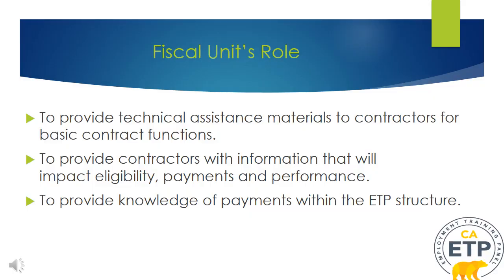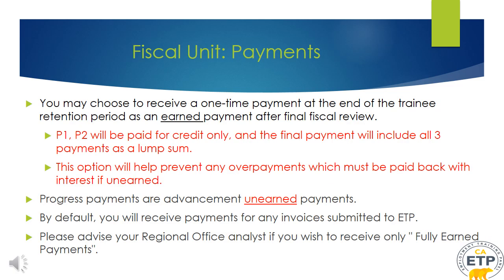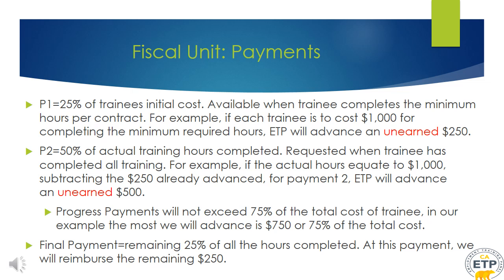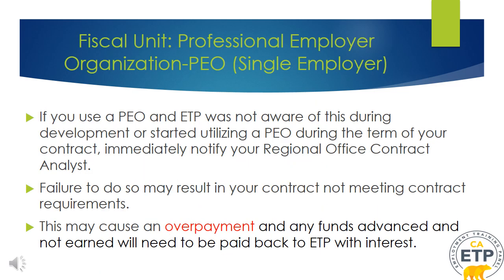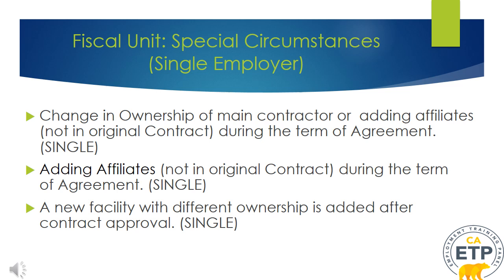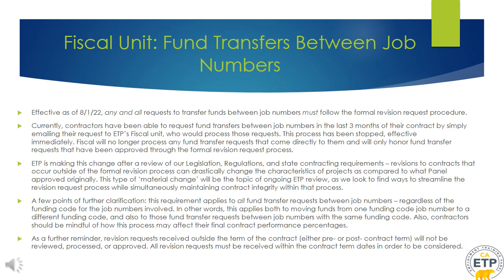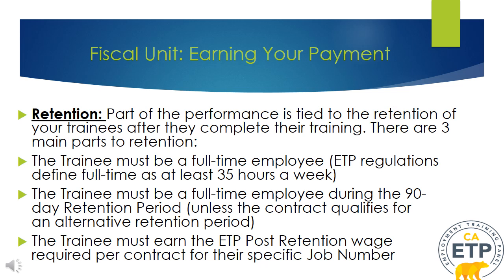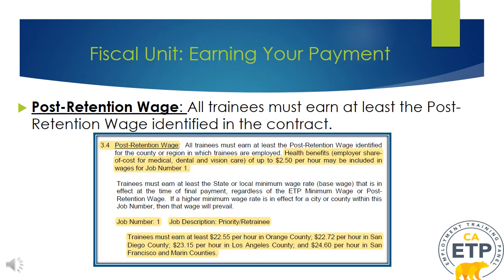Fiscal Unit Overview Video